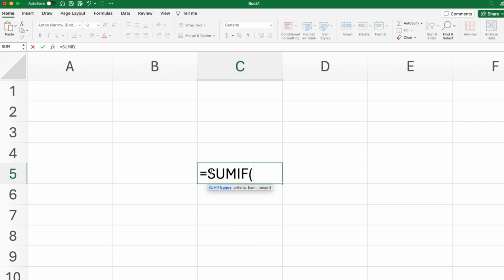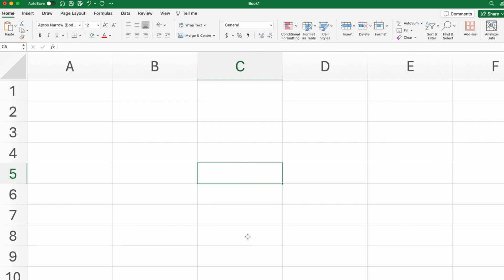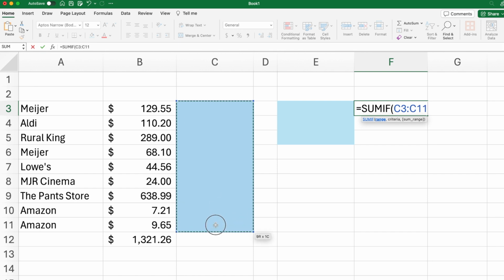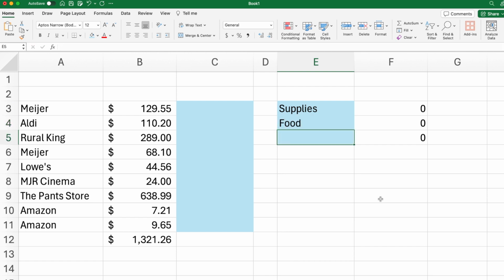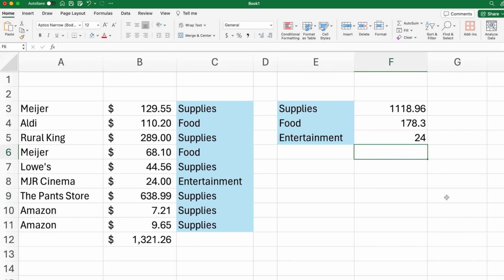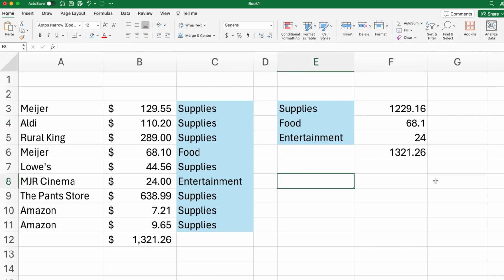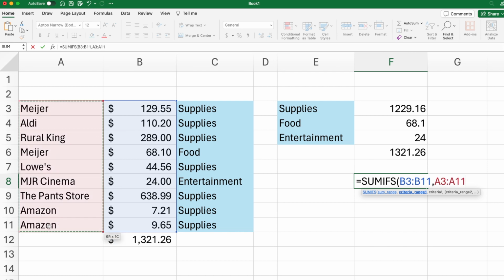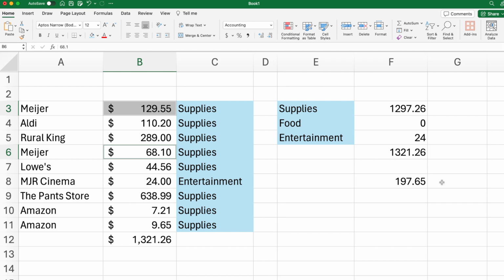How to use the SUMIF formula in MS Excel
=SUMIF is one of the more powerful (and simple) Microsoft Excel formulas. I use it all the time, and now you can, too.

Thanks!